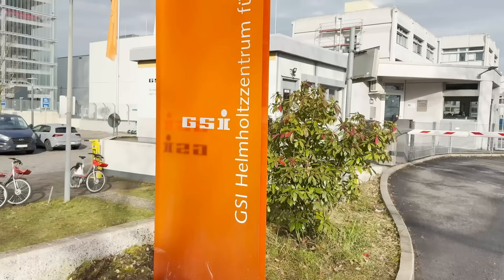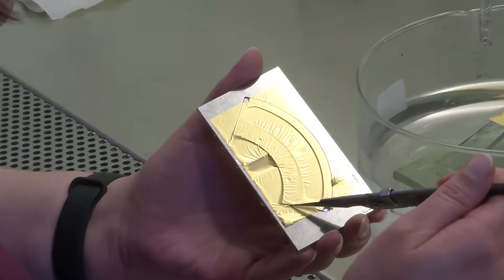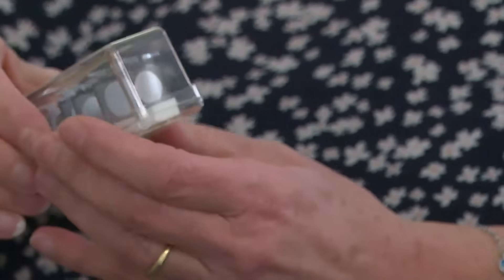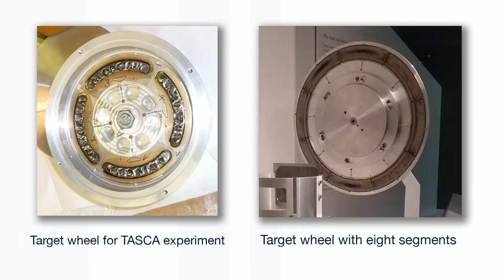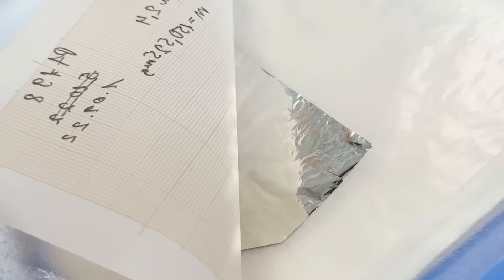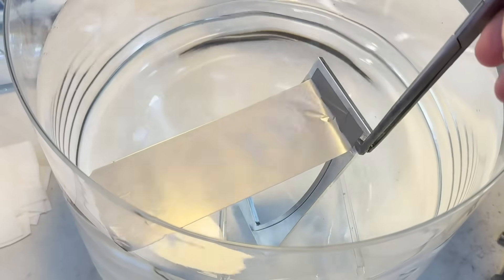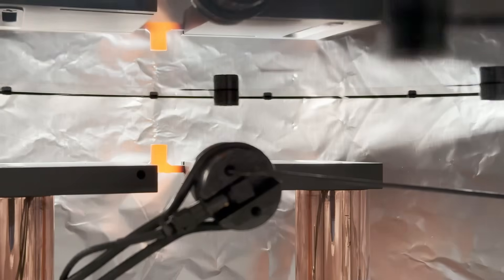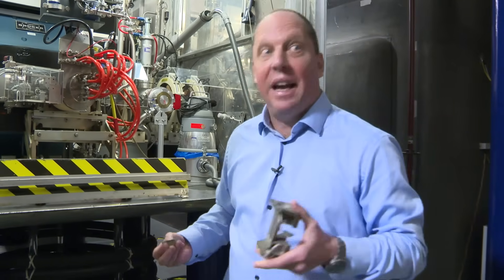Amazing Rare Isotopes (Platinum, Mercury, Gold & more) - Periodic Table of Videos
We're at GSI in Germany where rare samples of enriched isotopes are fashioned into targets for their epic accelerator. More links and info in full description ↓↓↓

Featuring Sir Martyn Poliakoff speaking with Dr Bettina Lommel in the Target Lab.

GSI Helmholtz Centre for Heavy Ion Research is in Darmstadt, Germany.